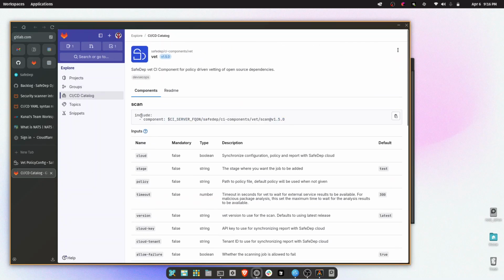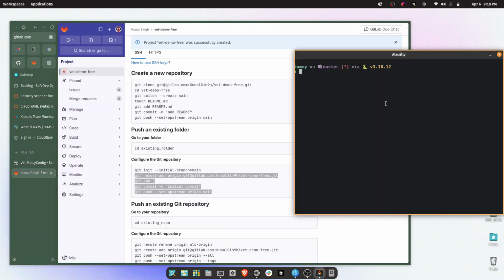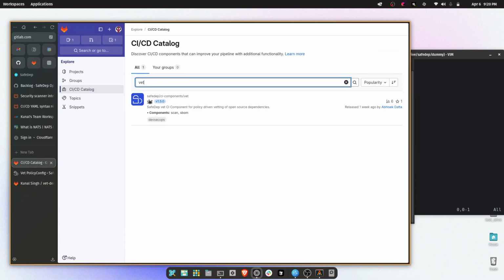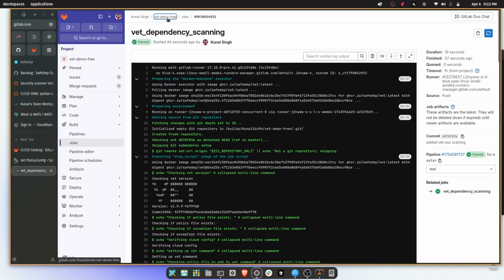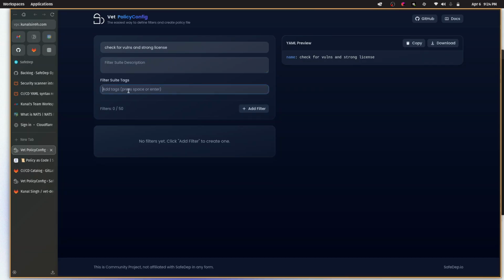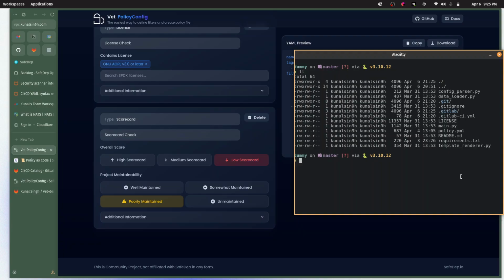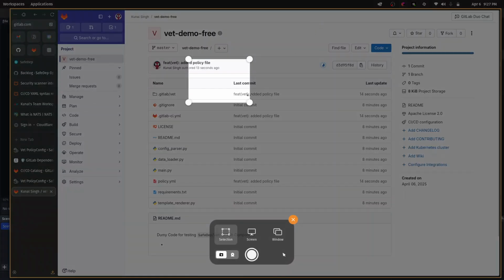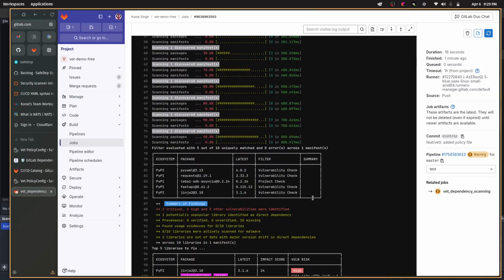Vet for Policy Driven Software Composition Analysis in GitLab CE (Free)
Using SafeDep vet for policy driven software composition analysis (SCA) and guardrails against malicious packages. All in GitLab CE.